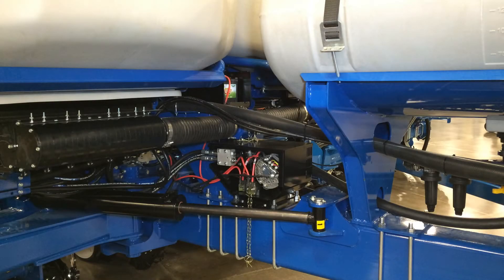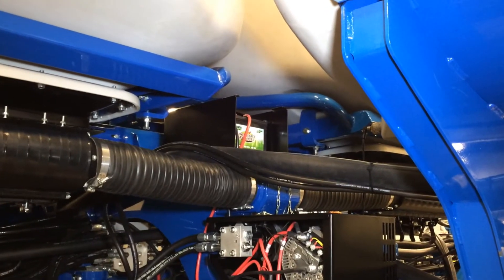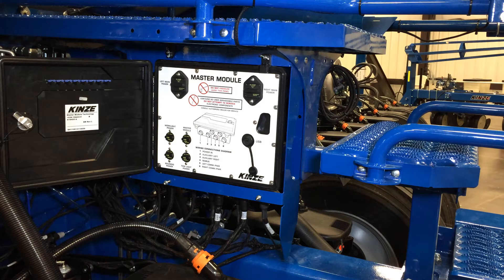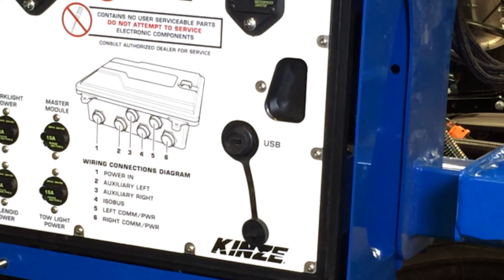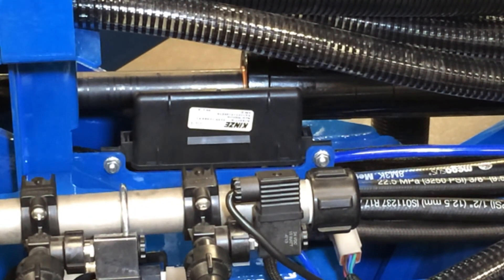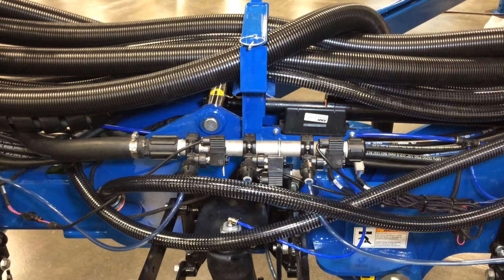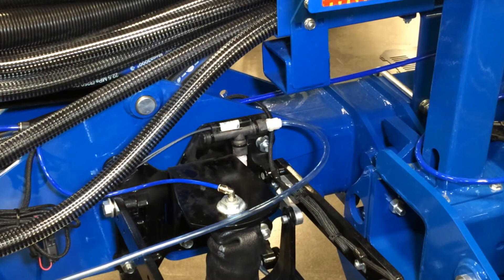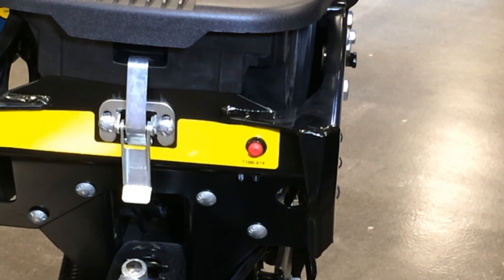Model Year 2014-18 Electric Drive 4900 Planter Component Identification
In this planter training video for model year 2014-18 electric drive 4900 planters you will learn more about important planter components such as:

- 24V alternator + 12V battery
- Master Module
- USB port for software updates
- Row Unit Modules
- Motor Drive Modules
- Liquid Fertilizer System
- Flow Sensors